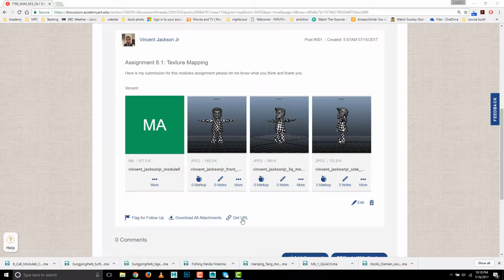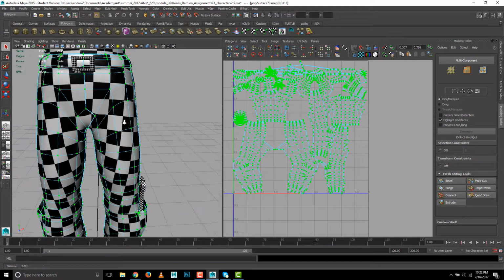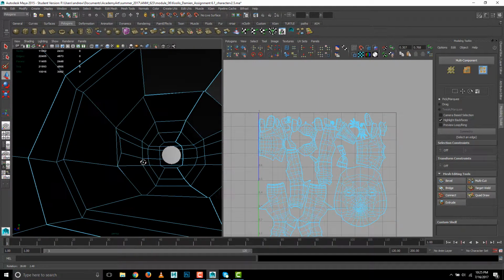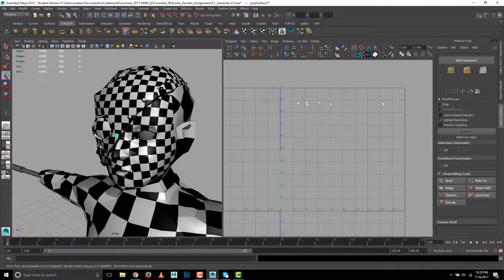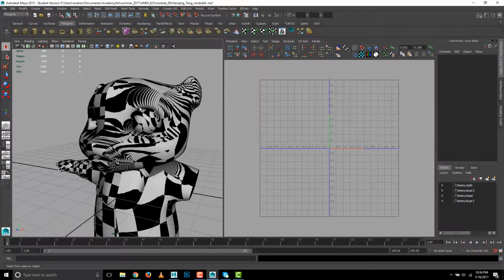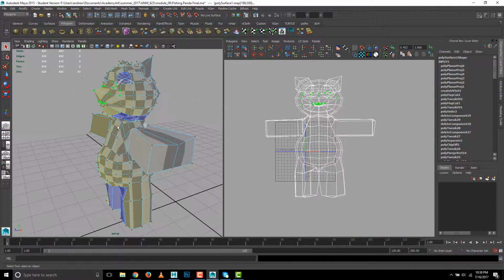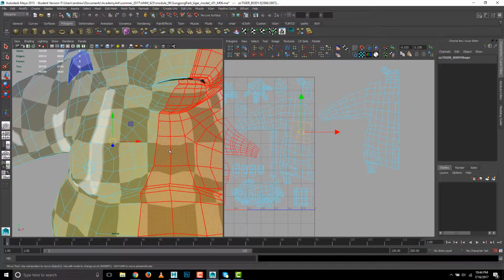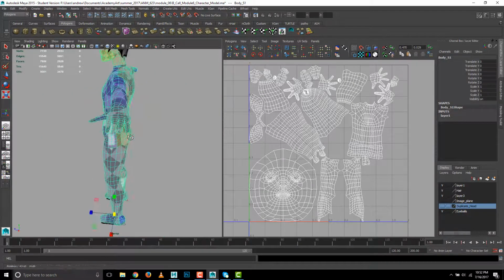summer 17 anm 623 06